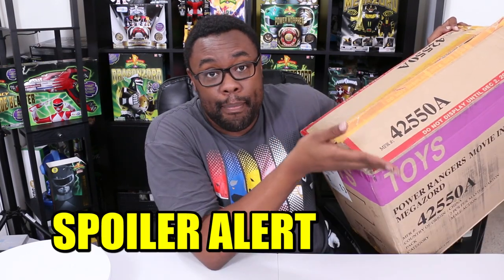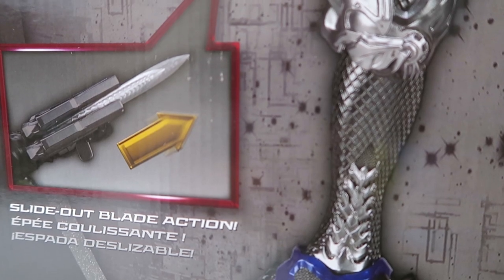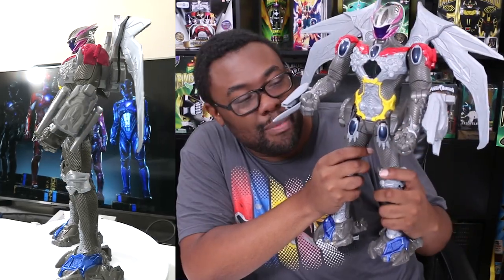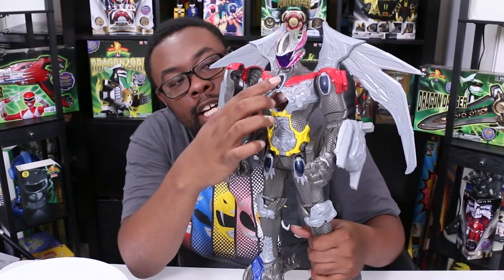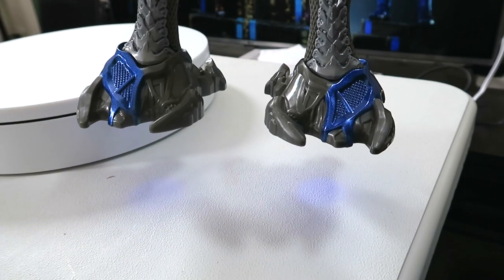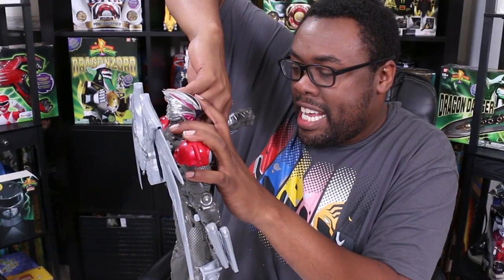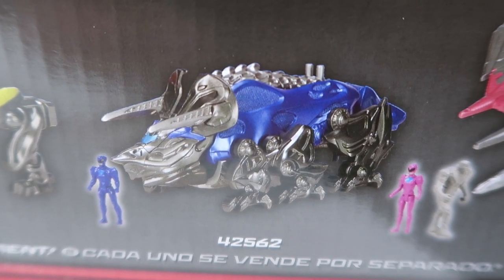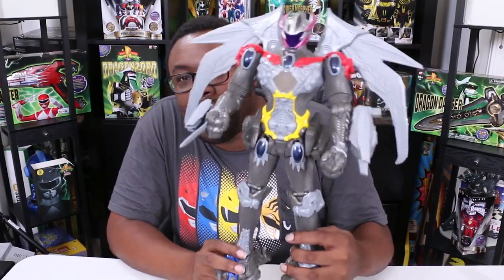POWER RANGERS MOVIE MEGAZORD UNBOXING ⚡ Interactive Movie Megazord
Black Nerd Exclusive First Look Unboxing of Power Rangers Interactive Movie Megazord.

Andre "Black Nerd" Meadows Exclusive First Look Unboxing of the Power Rangers Interactive Movie Megazord Toy from Saban Brands, Bandai and Lionsgate. Toy Details: The Interactive Movie Megazord features expandable wings, battle sounds, dynamic LED effects, wrist mounted weapons & includes all five 2” Rangers. Get it first at Toys “R” Us this holiday.

Note: Product Provided by Saban Brands. Black Nerd Comedy is part of Saban's Power Force / Ranger Nation program as well as press for news, reviews, criticism and commentary. All opinions are 100% my own with NO outside influence and NO compensation.

"Black Nerd Comedy" is Geek Entertainment, Nerd News, Rants & Reviews, Pop Culture and 80's-90's Retro Nostalgia from Andre "Black Nerd" Meadows.

Additional Music by Huey Esquire and Andre Meadows.